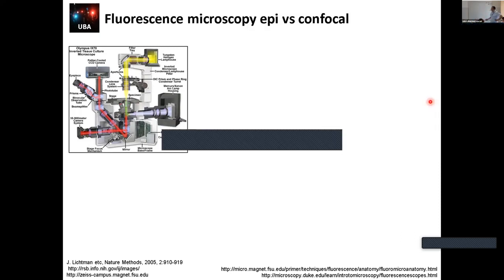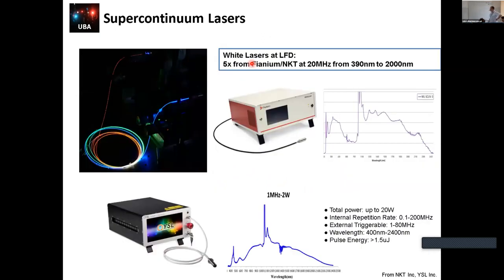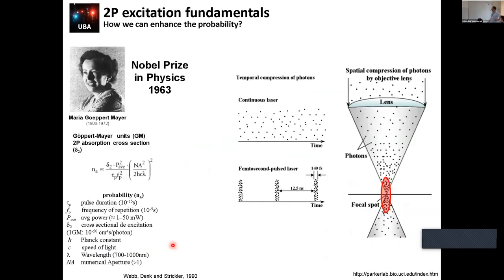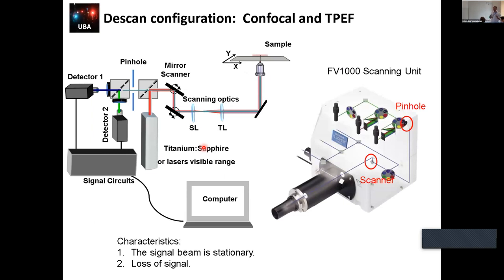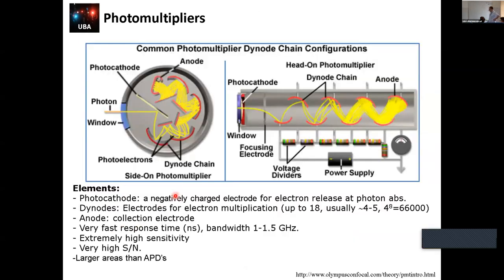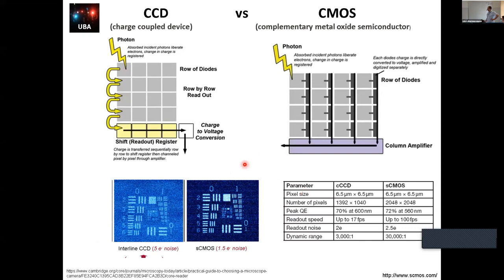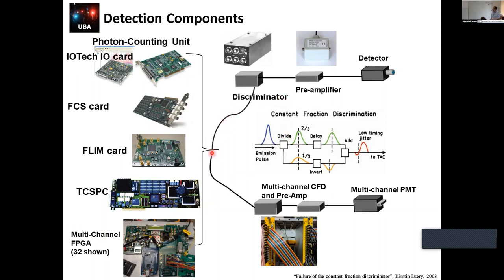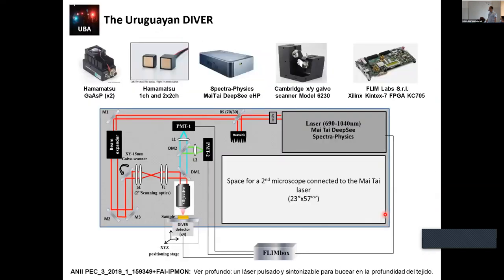Lecture 2 Leonel Malacrida Advanced fluorescence instrumentation and microscopy